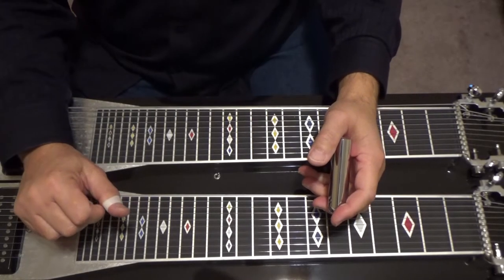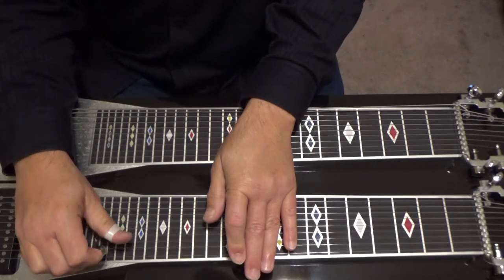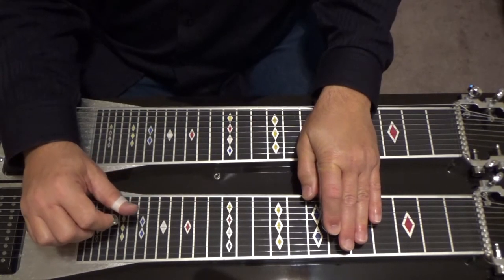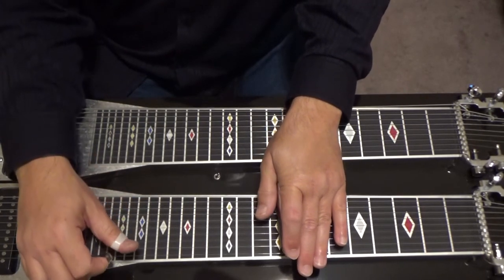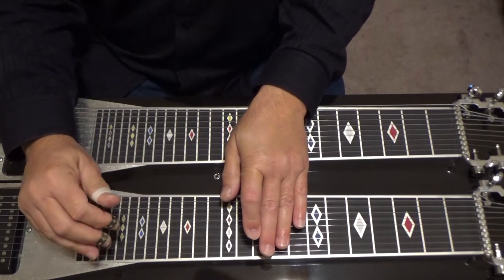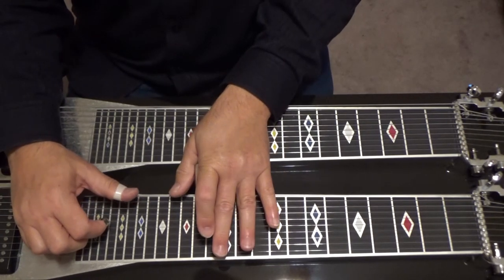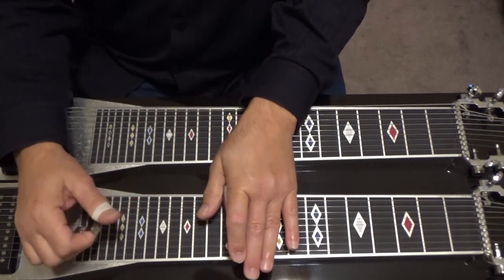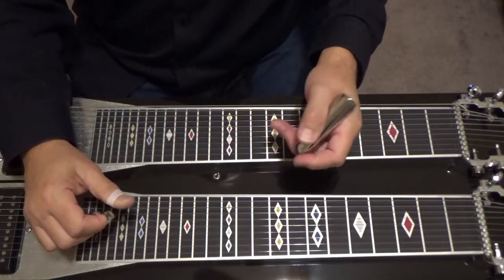Two Advanced Chord Progressions | Pedal Steel Guitar Lesson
Hello and welcome to Steel Picking!  In this video, In this video, we will explore two advanced chord progressions using C6th type voicings.

I hope these will help you see the potential of the E9th tuning in playing modern and advanced type songs!

Consider supporting our channel monetarily by pressing the Join button.